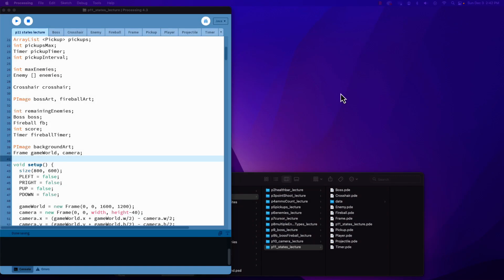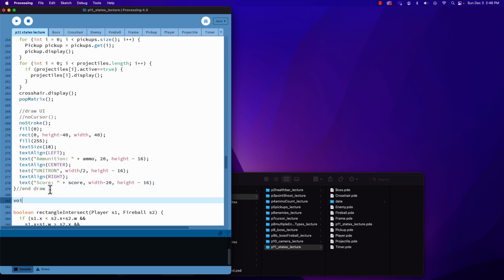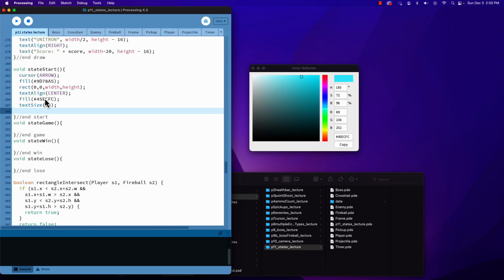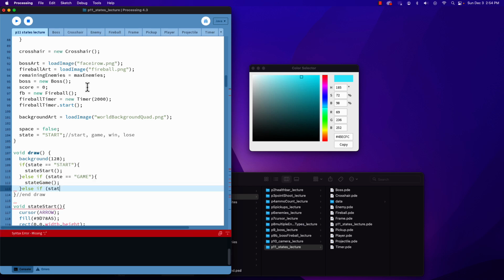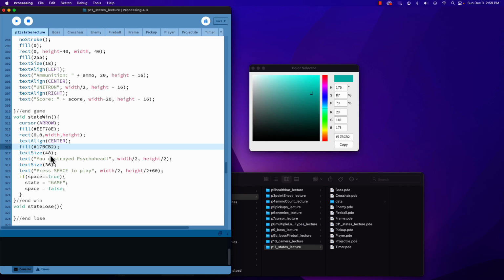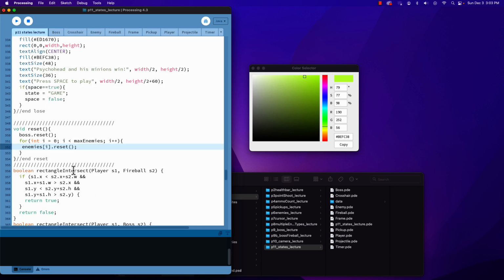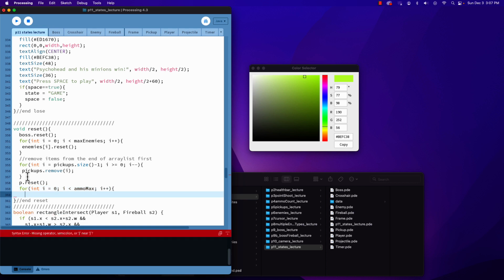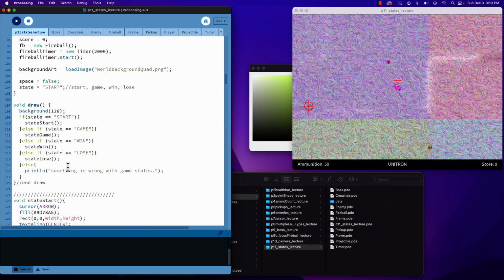Programming a Robotron Styled Game in Processing Part 12: States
This is the final video in the Robotron series. In this tutorial we incorporate a simple state system into the game. We add the reset functions to the different objects and wrap it all together. As you continue in your code journey I encourage you to refactor your code and clean and organize it.

If you build a game using this code and host it online, I would love for you to share a link in the comments.

Happy coding!